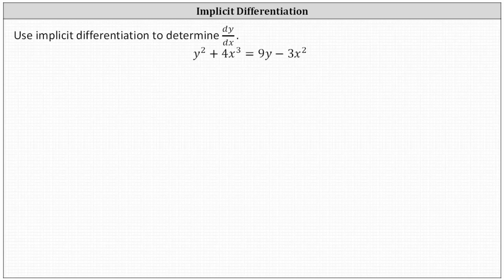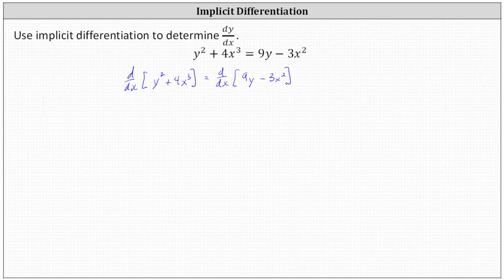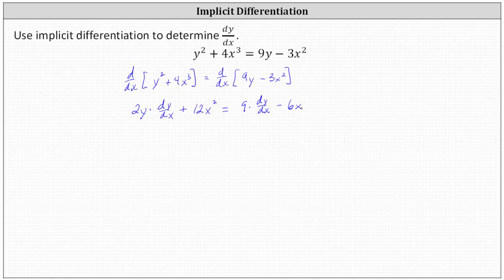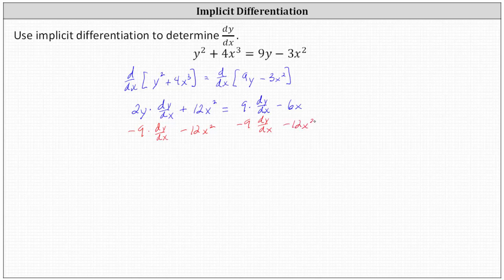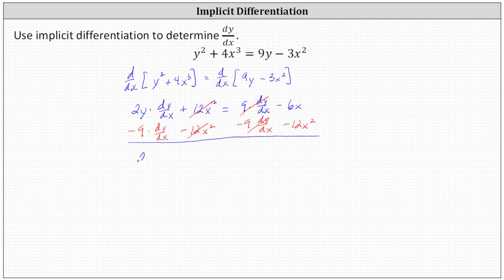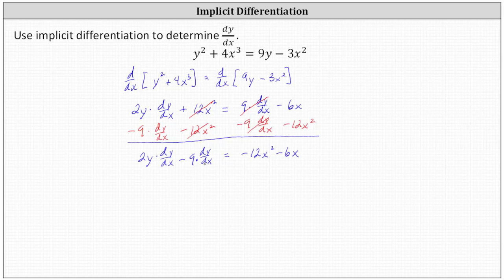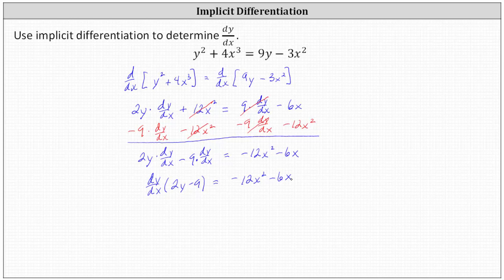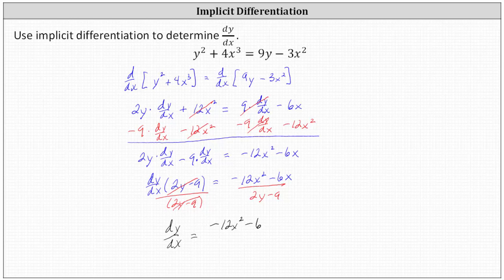Implicit Differentiation: Determine dy/dx with dy/dx on both Sides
This video explains how to perform implicit differentiation to determine dy/dx of an implicit equation.